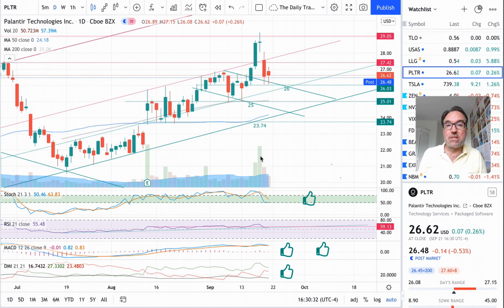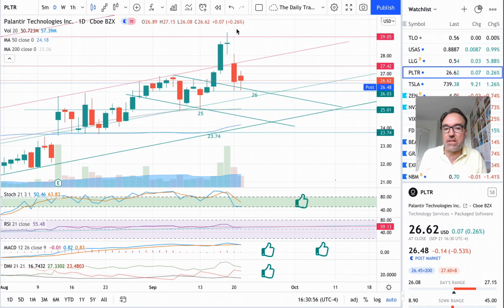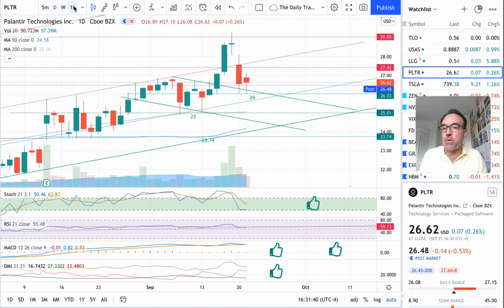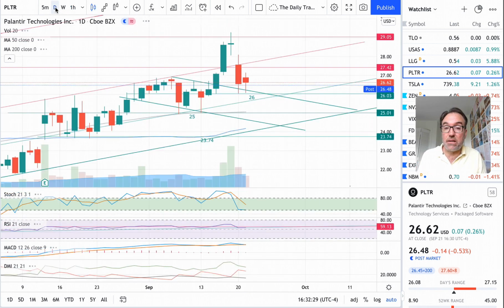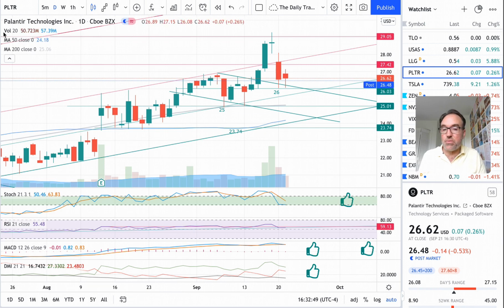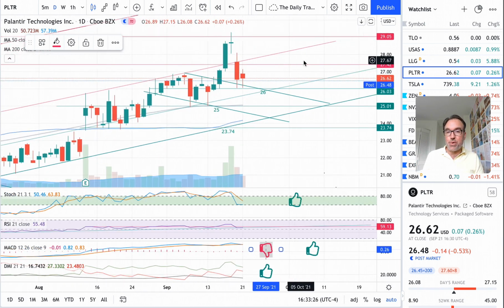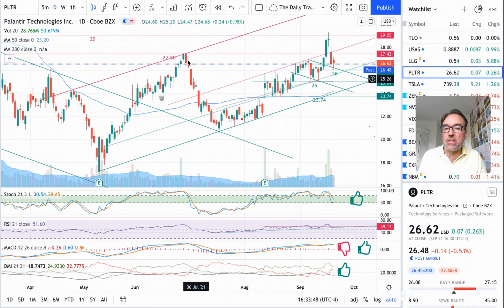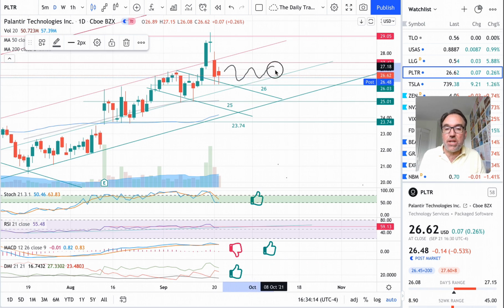Palantir (PLTR) Stock Price Analysis September 21th 2021 - Stabilizing over 26$